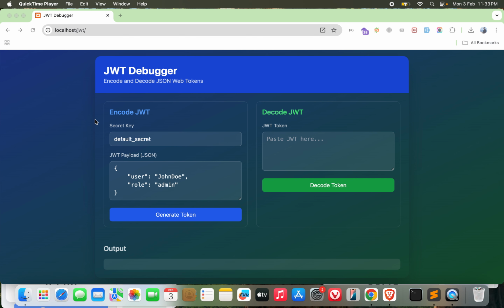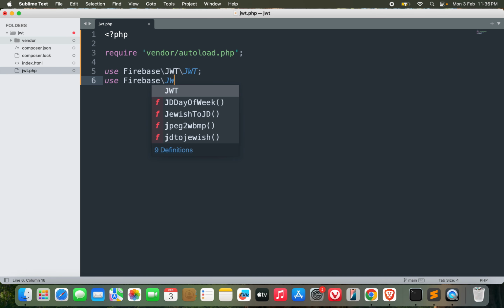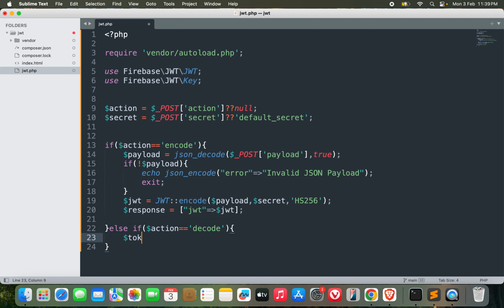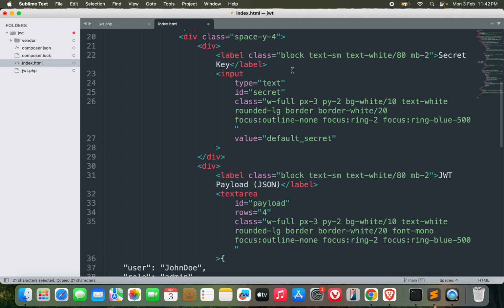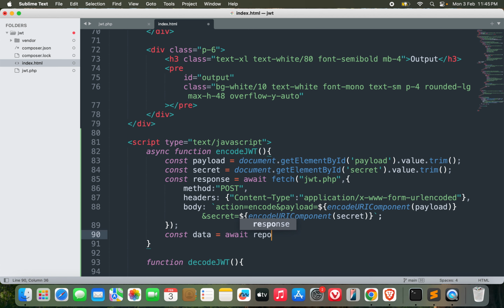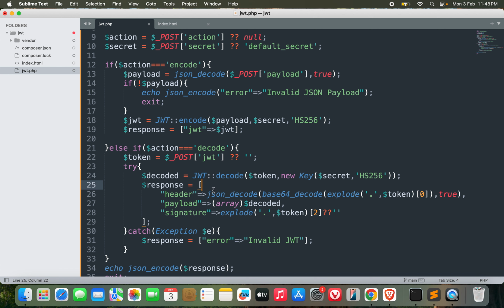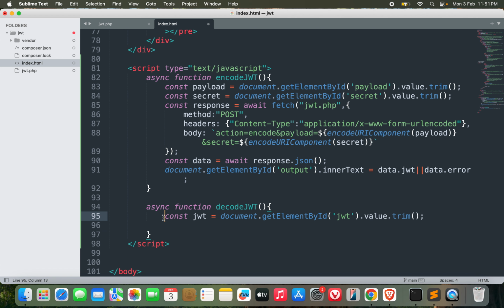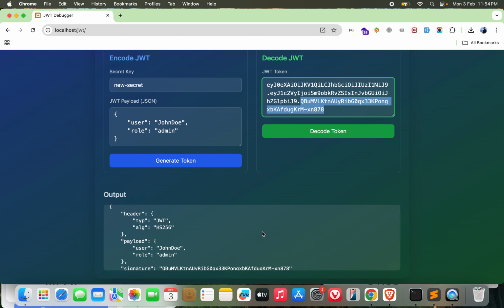Building Custom JWT Debugger Tool using PHP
In this video, we’ll walk you through the steps to build a simple yet powerful JWT Debugger tool. This tool will allow you to encode and decode JWTs effortlessly, making it easier to test and debug your tokens during development. By the end of this guide, you’ll have a fully functional web-based tool that you can use to streamline your JWT-related workflows.